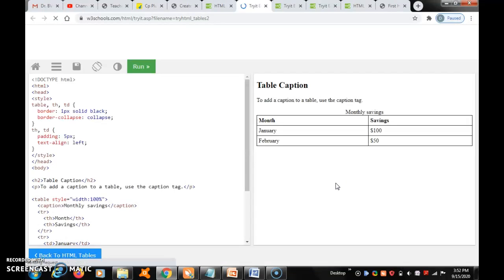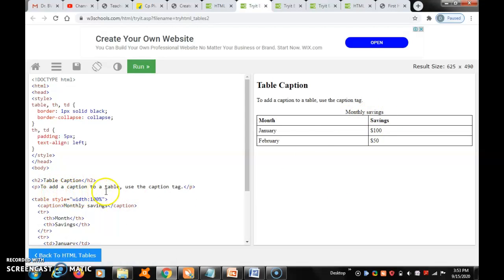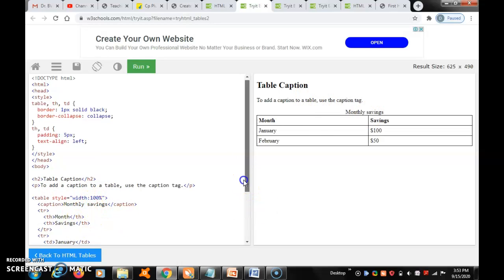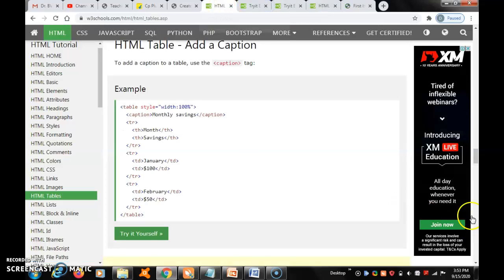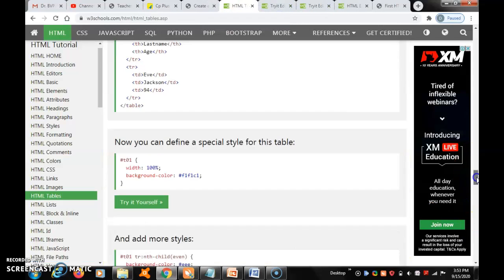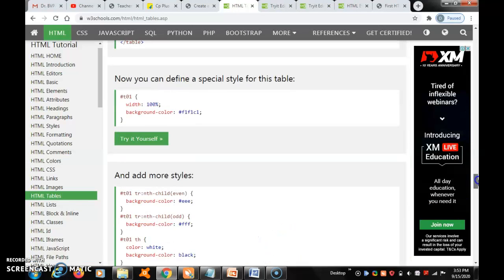practical 2 continuation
Example of HTML table code and execution